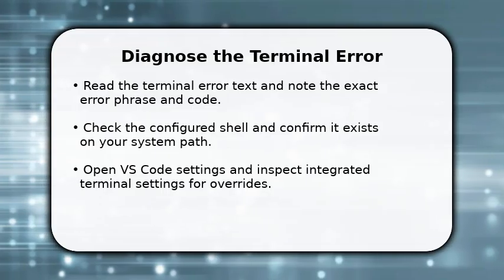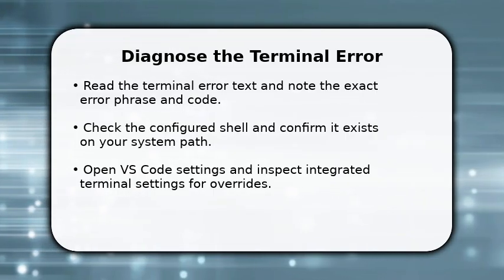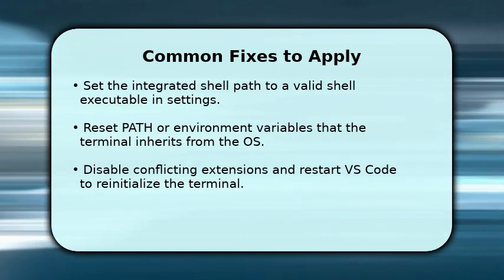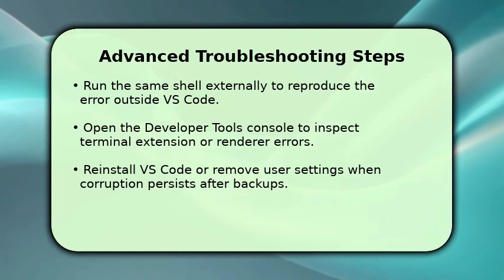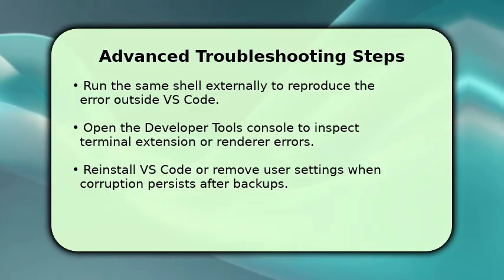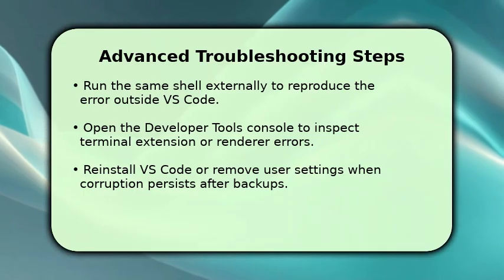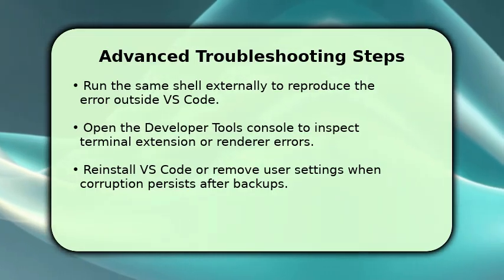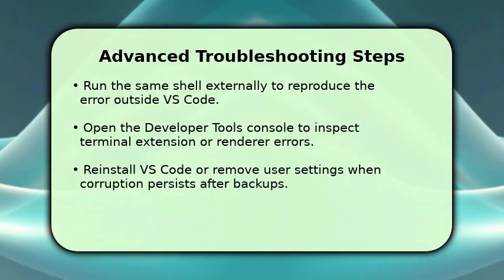How to Fix Terminal Error in Vscode - Step by Step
How to Fix Terminal Error in Vscode - Step by Step | 🔒 Surfshark VPN Deal — Stay private and secure. $1.99/mo + 3 Months Free ▸

Learn how to troubleshoot and fix common terminal errors in Visual Studio Code with our step-bymediate guide. Whether you're a seasoned developer or new to coding, this video will walk you through the process of diagnosing issues like command not found, permission denied, and more.

fix VSCode Terminal Error, VSCode Troubleshooting Guide, Resolve Command Not Found in VSCode, Troubleshoot Permission Denied on VSCode, Step-by-step Fix for VSCode Terminal Issues